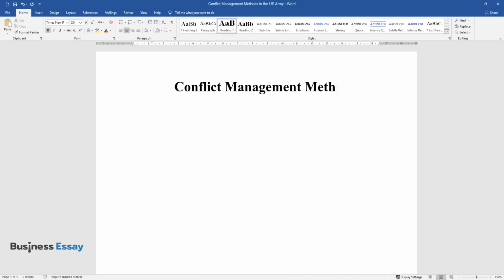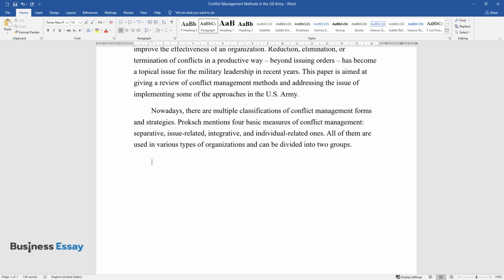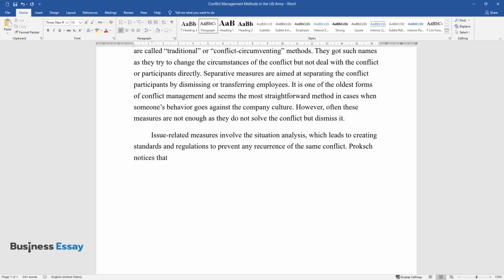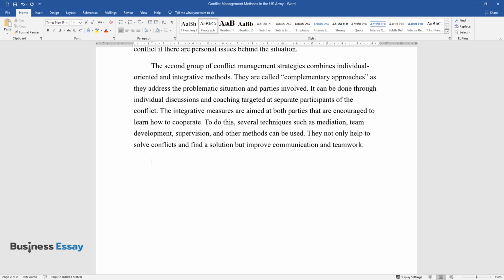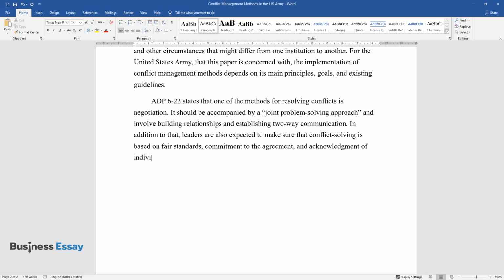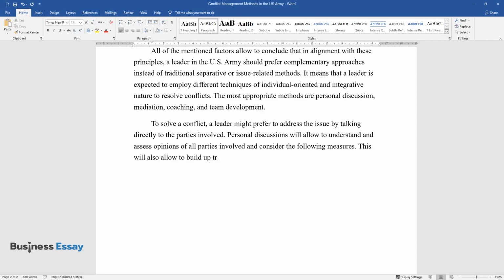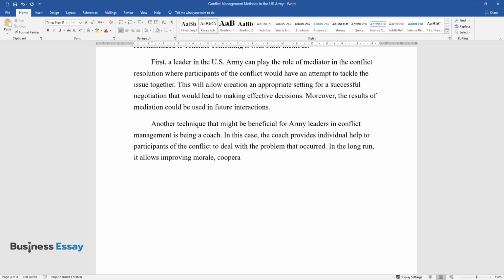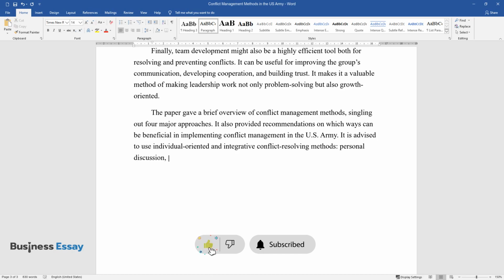Conflict Management Methods in the US Army - Essay Example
📝 Essay description: Conflict management is the process of resolving conflicts at a workplace to improve the effectiveness of an organization. The paper gave a brief overview of conflict management methods, singling out four major approaches. It also provided recommendations on which ways can be beneficial in implementing conflict management in the U.S. Army.

ℹ️ Subjects: Management
ℹ️ Words: 848
ℹ️ Pages: 3

📚 Reference list:
United States Government U.S. Army (2019). Army doctrine publication ADP 6-22 Army leadership and the profession July 2019. Independently Published.
Proksch, S. (2016). Conflict management. Switzerland: Springer.